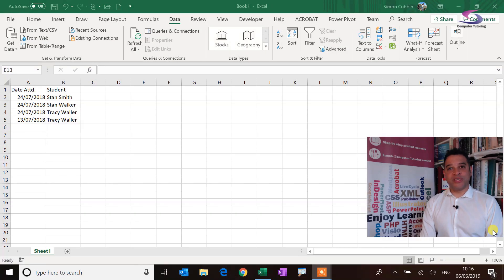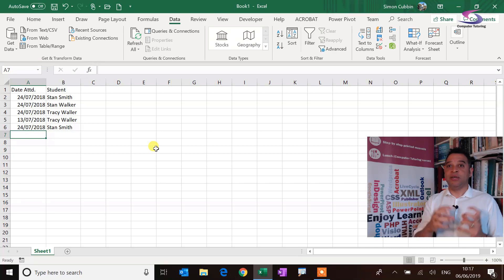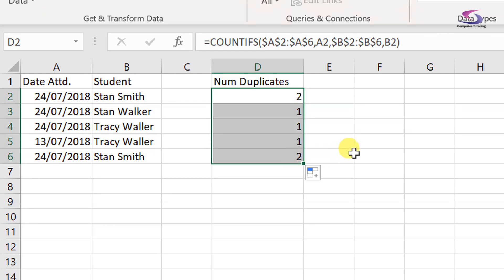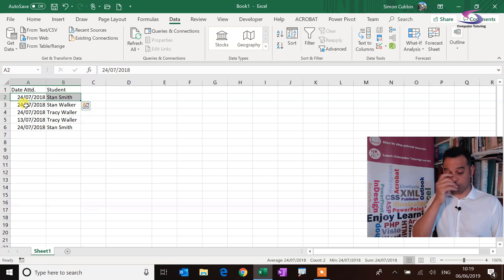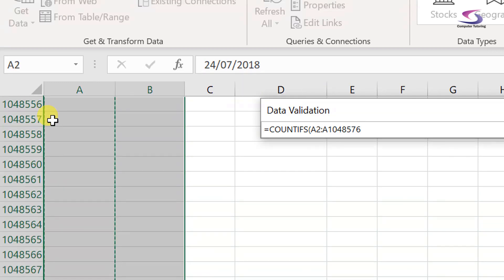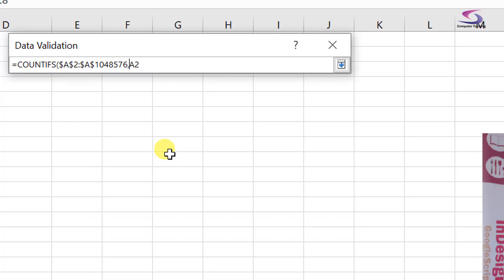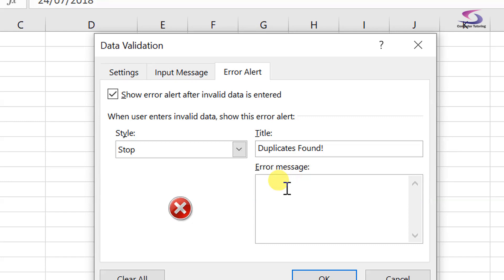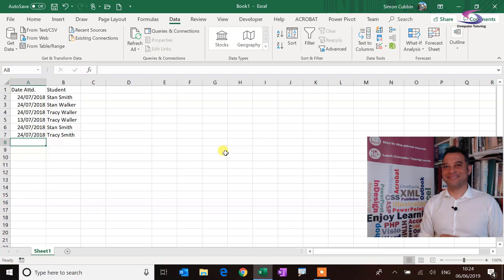How to prevent duplicate entries from multiple columns in Excel 2016? - (Data Validation)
How to prevent duplicate entries from multiple columns in Excel 2016? This Excel 2016 tutorial will use data validation to stop you entering duplicate values from multiple columns. Excel has a function called COUNTIFS and when used with the Data Validation you're able to prevent those pesky duplicate entries if 2 or more columns have the same value.